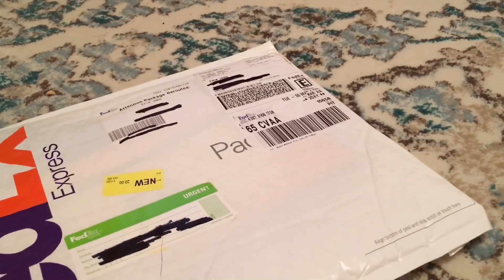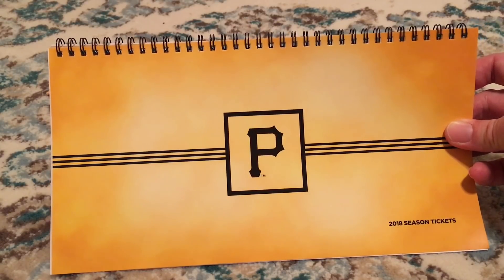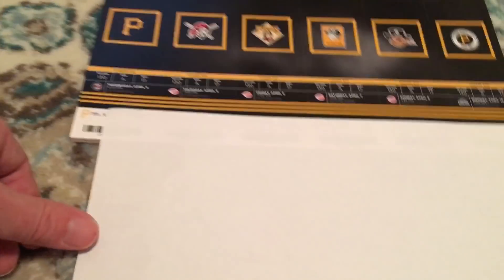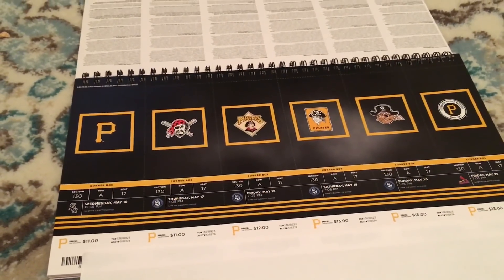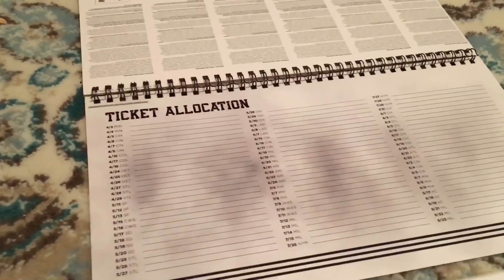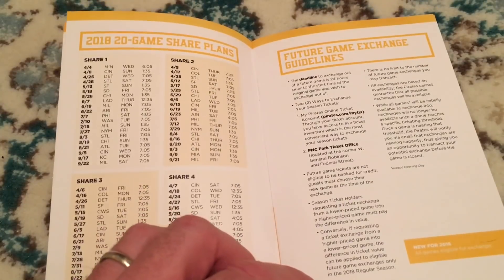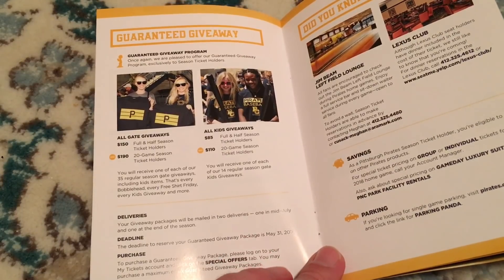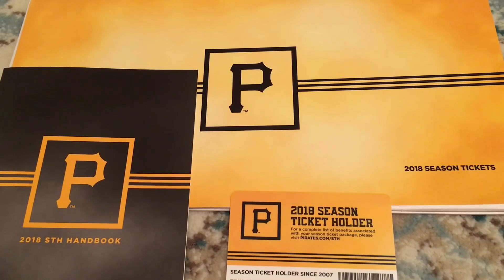OPENING MY 2018 SEASON TICKETS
My season tickets came in the mail today!  Check out the video of their unboxing and let me know what you think of the designs!